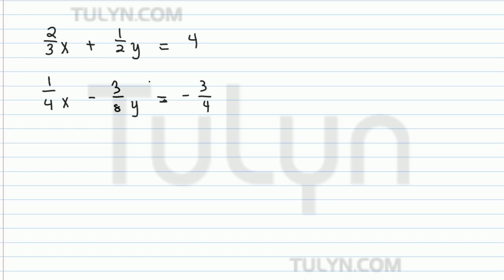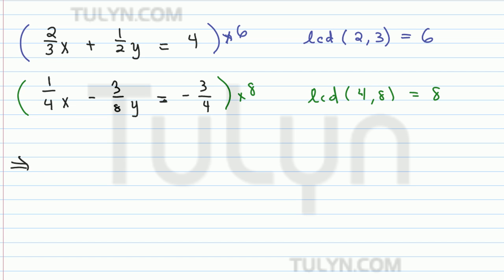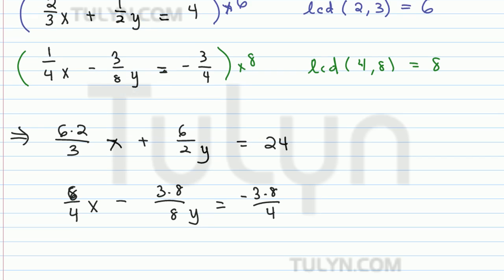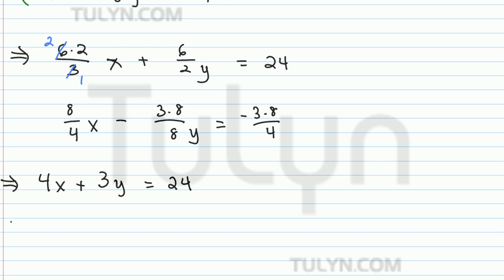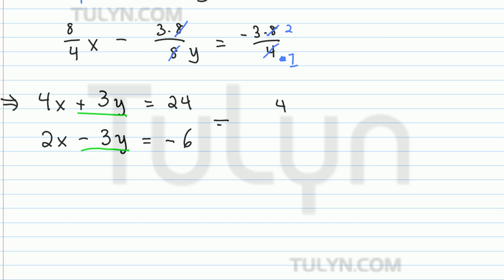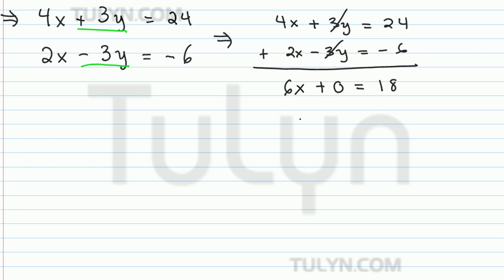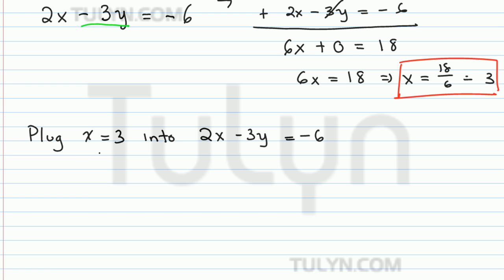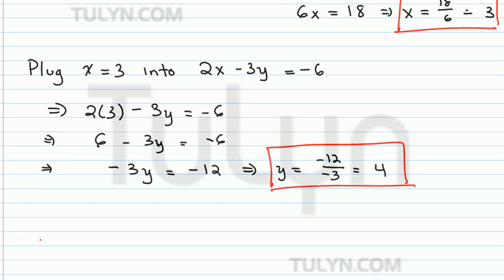system of linear equations in two variables addition method 5